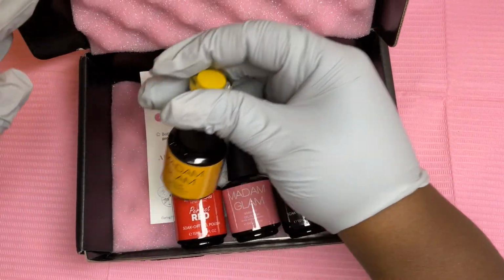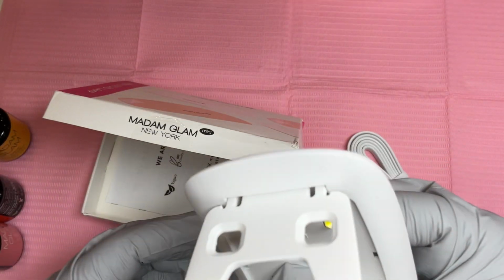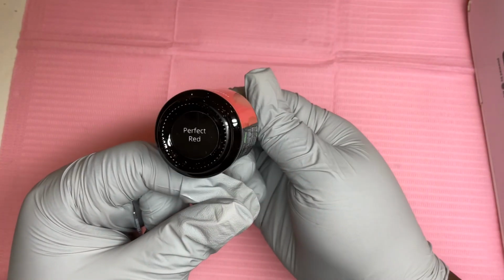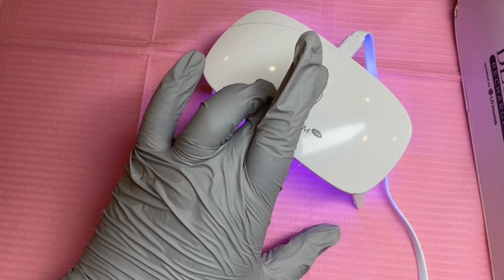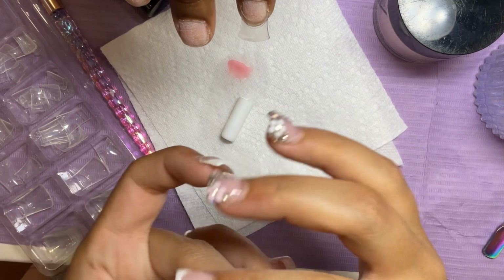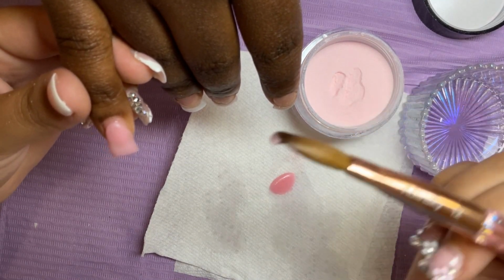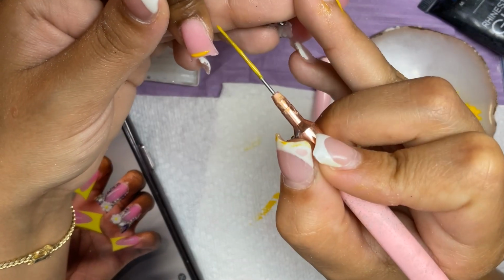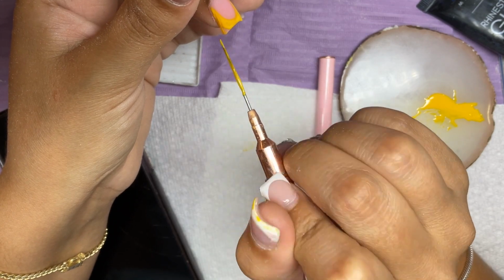Watch Me Get My Nails Done By Another Nail Tech & Review Madam Glam Gel Polish !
Watch Me Get My Nails Done By Another Nail Tech & Review Madam Glam Gel Polish ! in this video i will be giving my honest opinion using madam glam gel polish ! getting my nails done by another nail tech was the best feeling.

AMAZON STOREFRONT
[ KassyNails35 }

Xoxo - Kassyklassynailz
00:00 madam glam review
04:13 nail perp
07:19 acrylic application
14:46 french tip